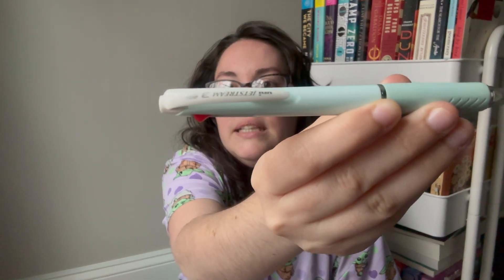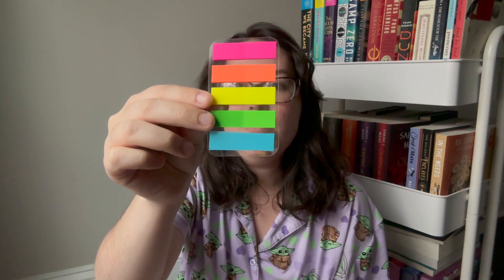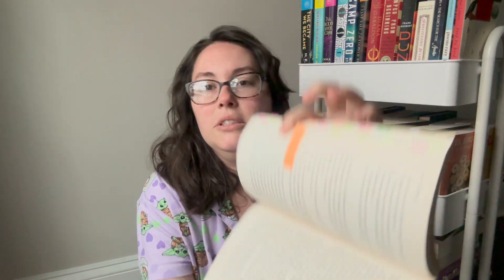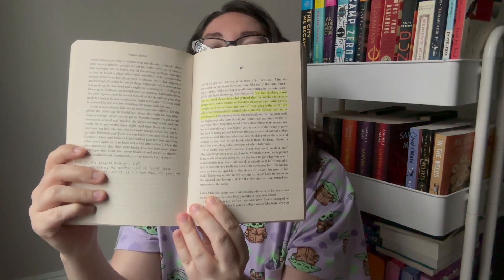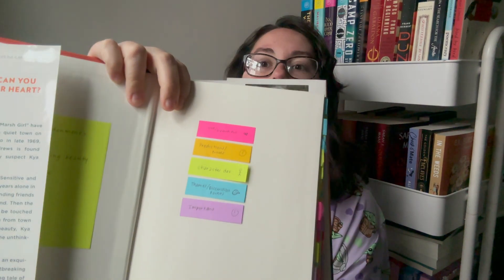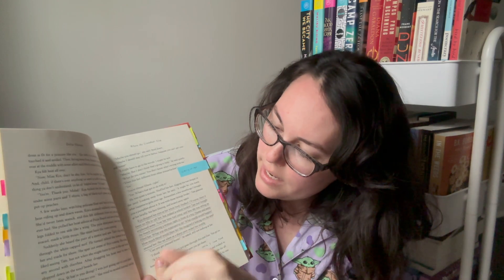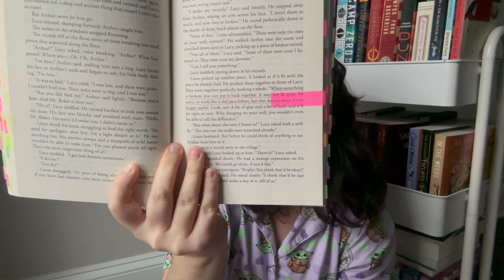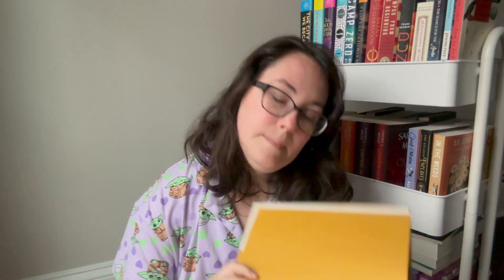Annotating 101: My Annotating System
For those of you curious rabout how and why I’m annotating.

StoryGraph My profile on The StoryGraph